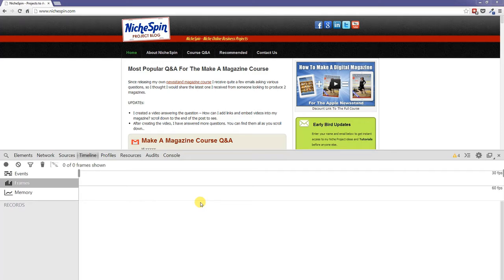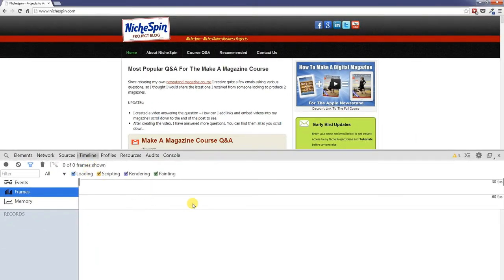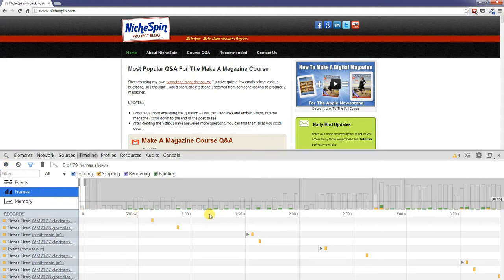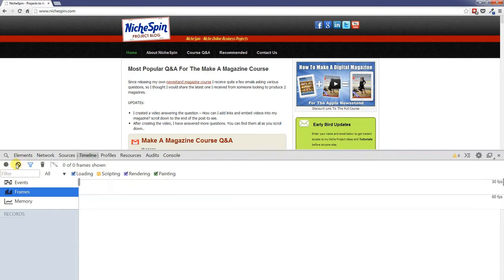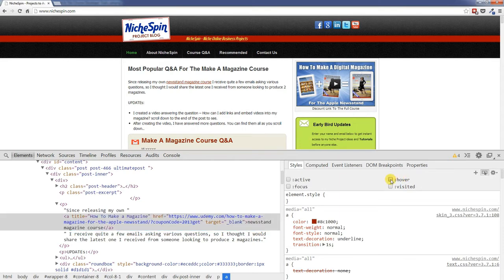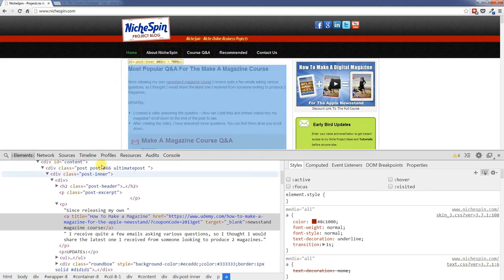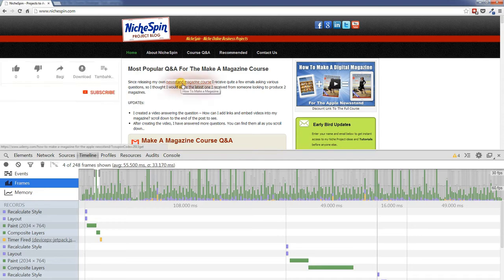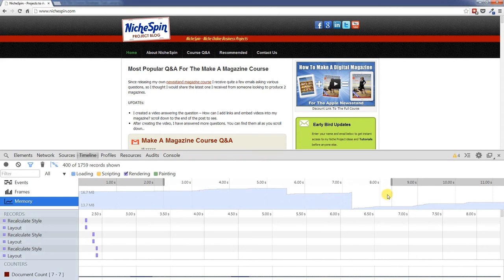Chrome Developer Tools Full Course in English | TimeLine Panel Chrome Developer Tools | Class (6/10)